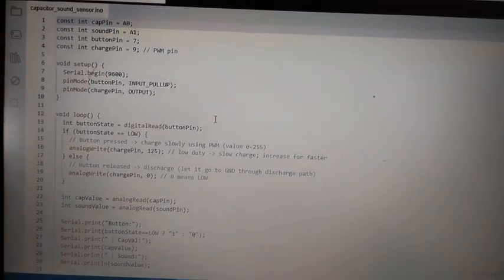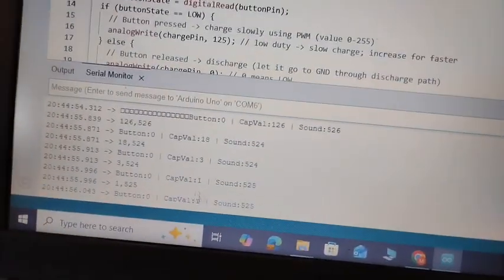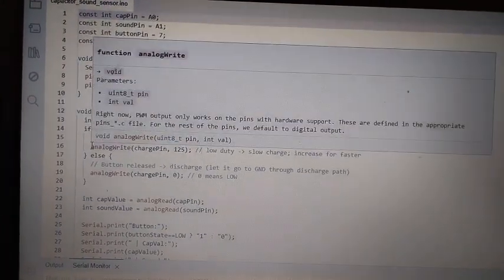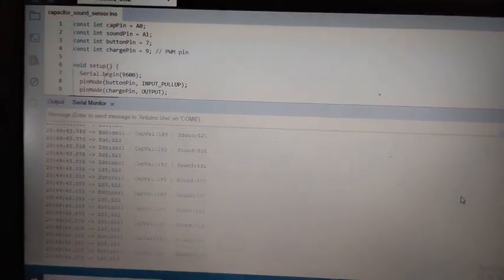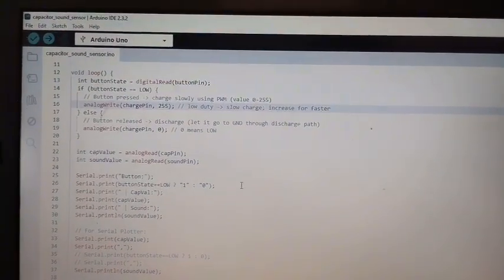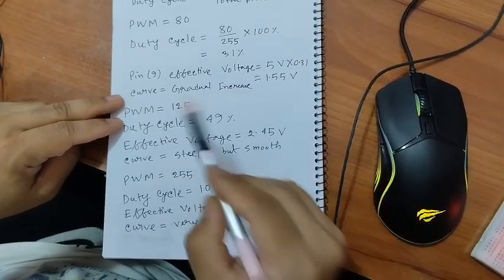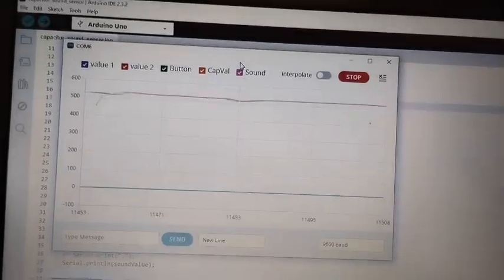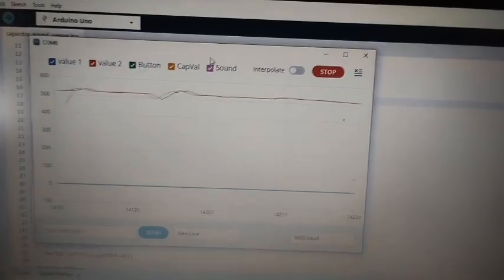Arduino PWM Capacitor Charging & Discharging with Real-Time Sound Sensor Signal Visualization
Explore how a capacitor charges and discharges through Arduino’s PWM pin and observation of the analog response curve using an analog sound sensor. This project visualizes real-time sound intensity and voltage response on the Arduino Serial Plotter, helping you understand RC time constants, PWM control, and signal behavior interactively. Perfect for electronics enthusiasts and Arduino learners!